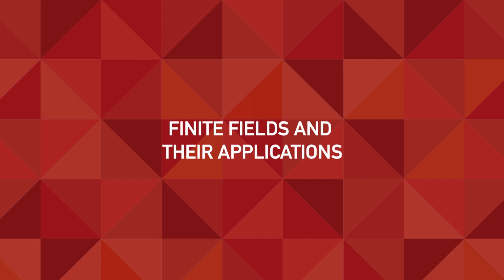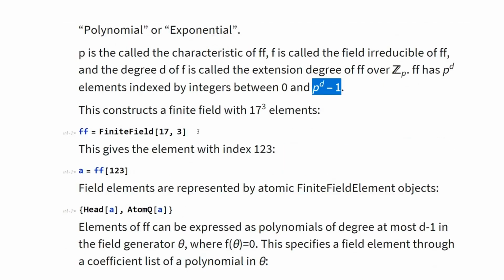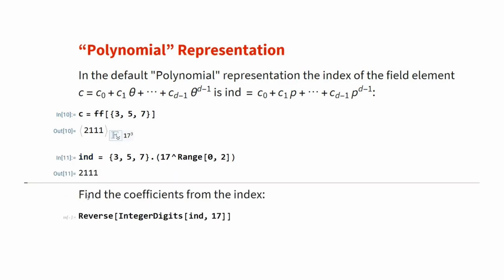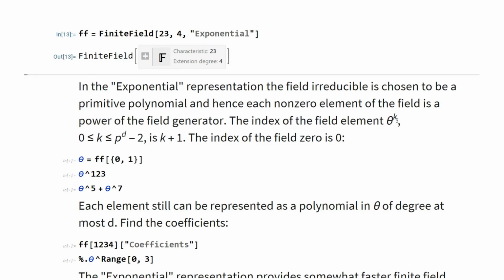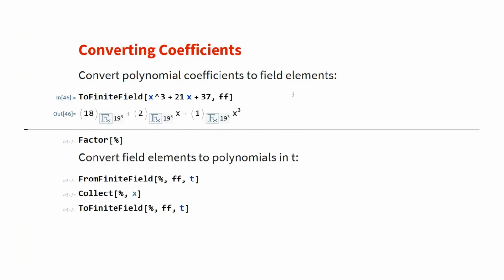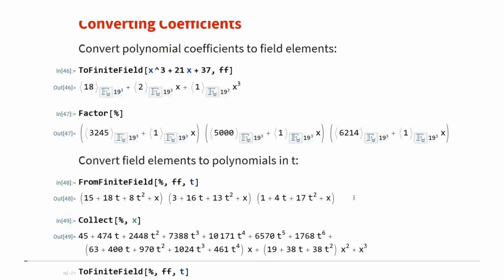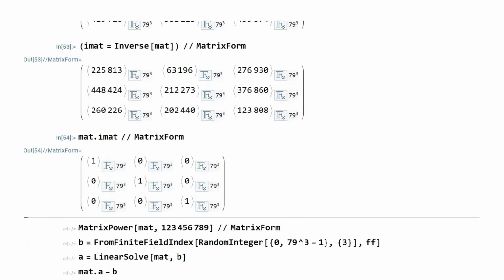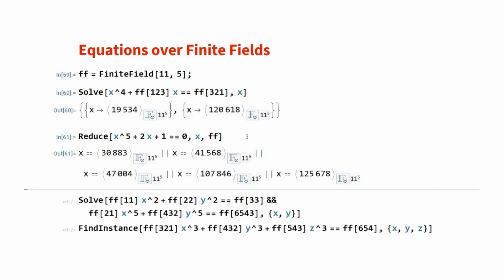Finite Fields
Overview of new features in finite fields for Version 14.

Full presentation: youtu.be/nHEWg2641Ig